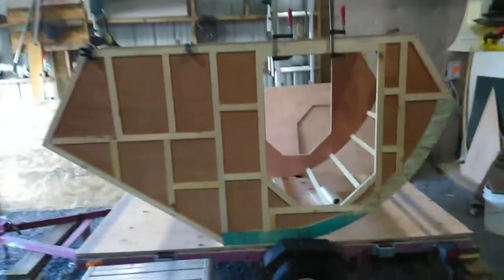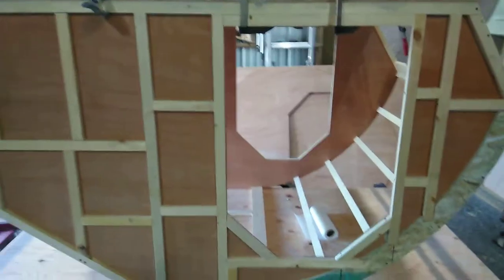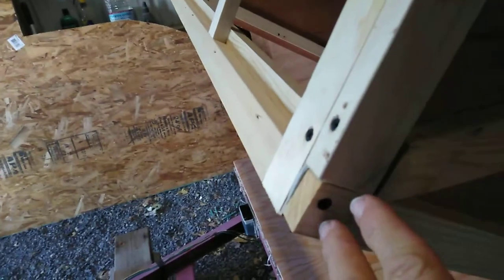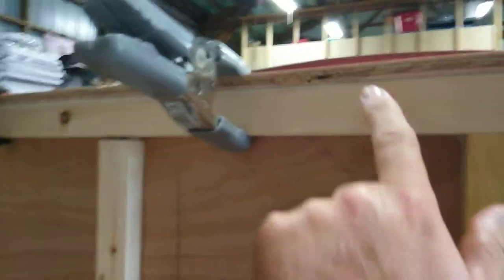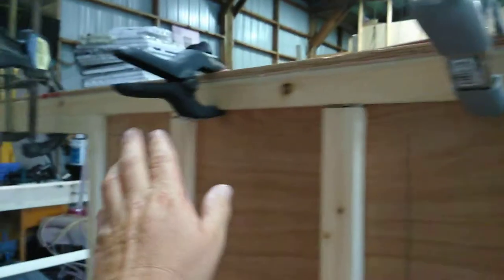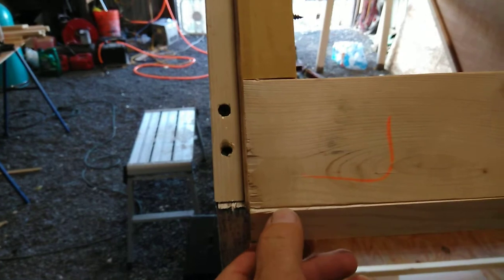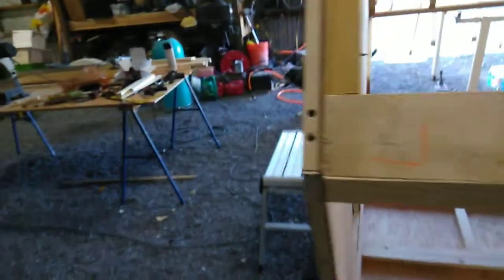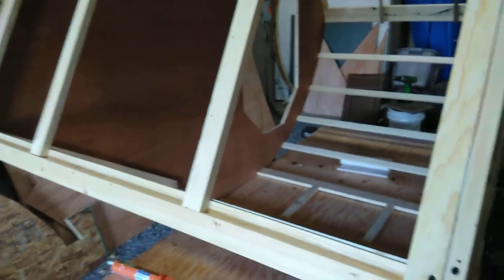Micro mini teardrop motorcycle trailer video 4